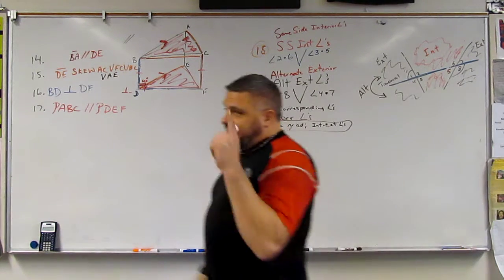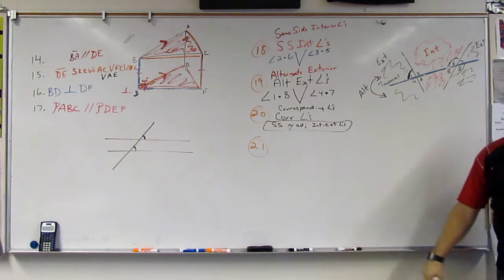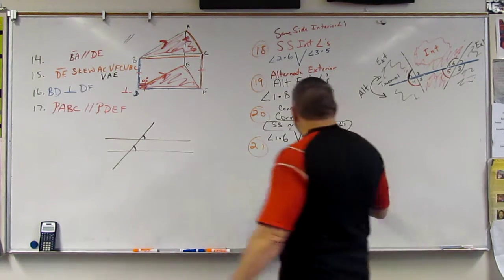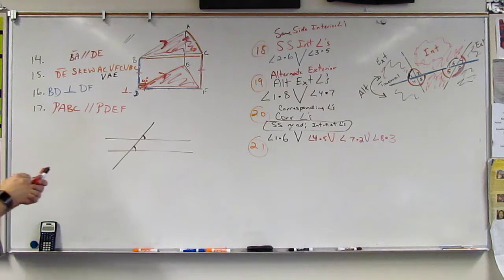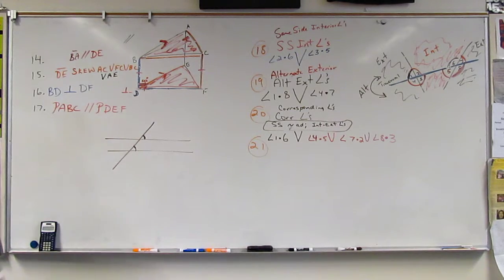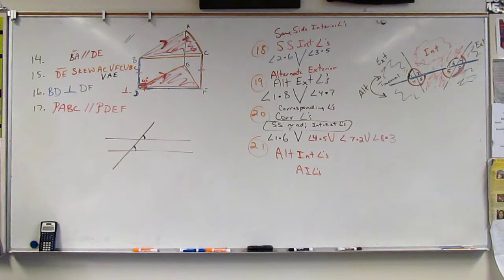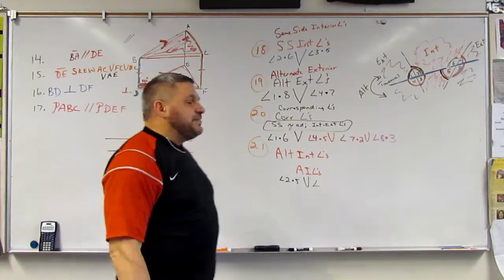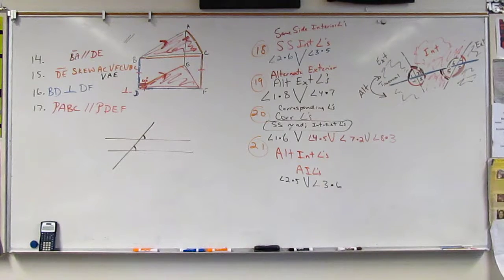MTS GEO HW3 1 Q20 21